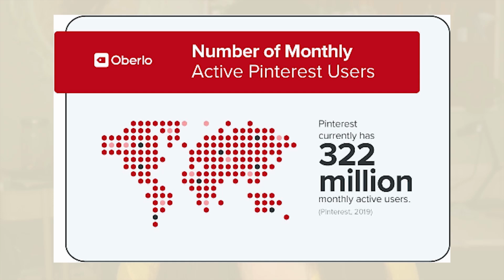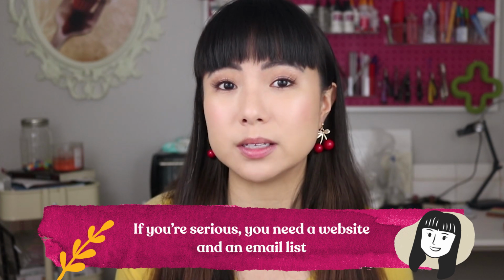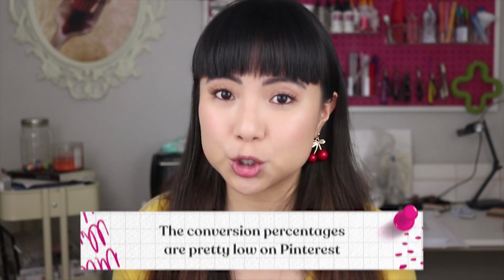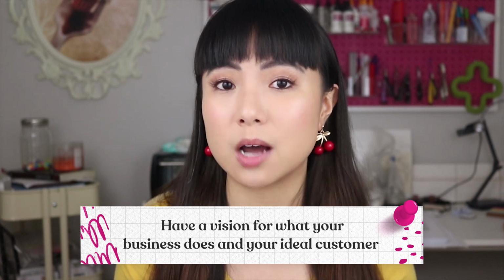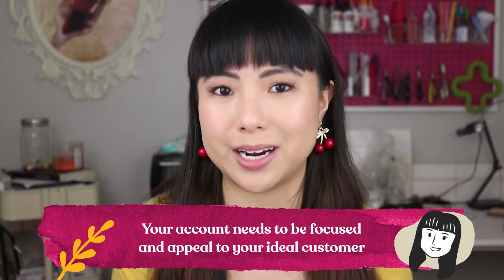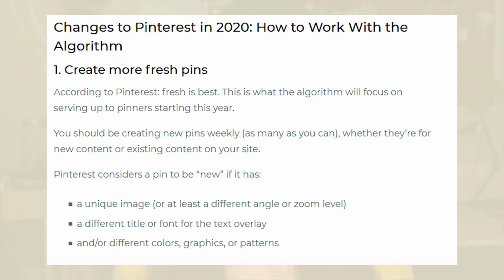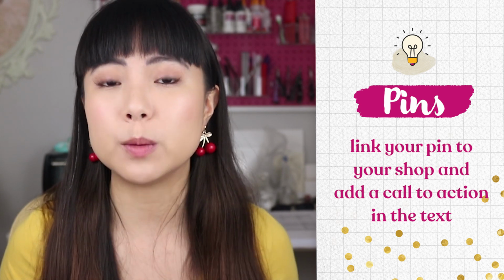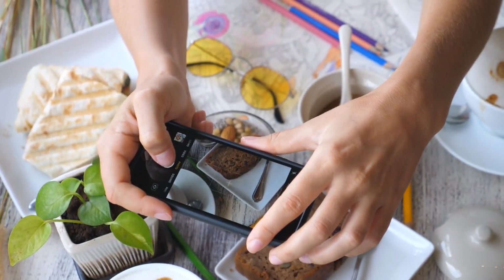Pinterest Marketing 📌 Strategy for Handmade Business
If you’re looking for a quick guide on how to use Pinterest for your handmade business, keep watching because in this video, I’m going to share with you the pros and cons of Pinterest, as well as the strategy you should be using to make Pinterest for you.

So why should you pay attention to Pinterest? Pinterest is a really great place for marketing your handmade business. It’s visually-driven, which is great for us handmade business owners because we’re all about being creative and showing beautiful things, right? Our products are visual, so it totally makes sense for us to be on Pinterest.

Although the numbers are constantly changing, Pinterest has over 330 million users and it’s the 3rd largest search engine after Google and YouTube. The people using it are primarily  women and high-income households are more likely to use Pinterest than lower-income households, which means money for discretionary spending to buy your stuff. Pinterest is a fantastic source of traffic. And you need traffic to your website, if you want to make sales.